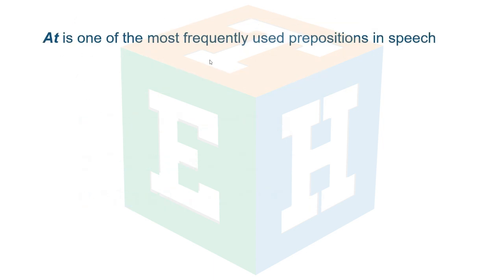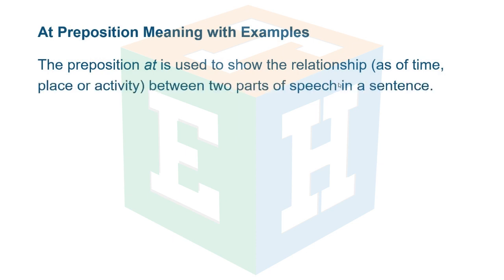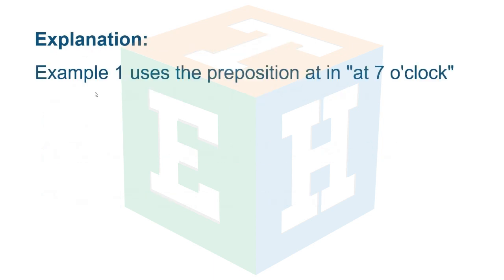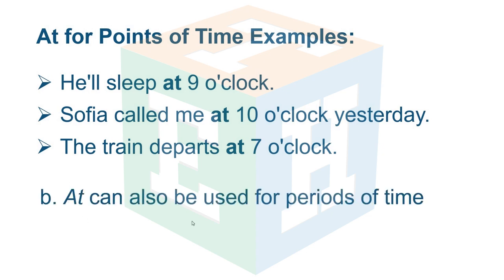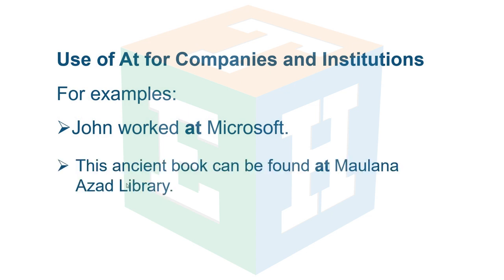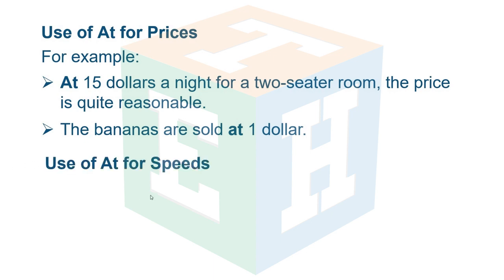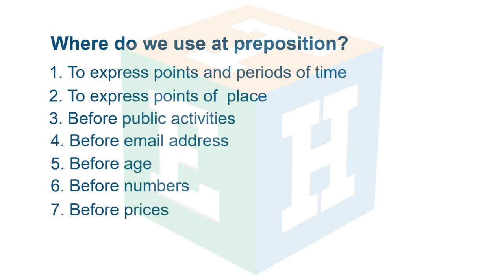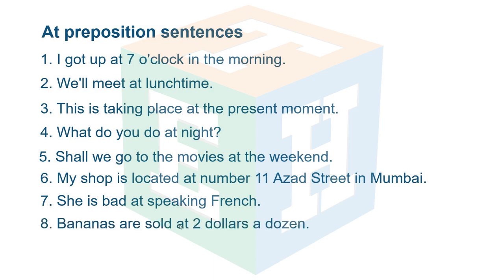How to Use the Preposition "At" in English Grammar | Detailed Explanation + Examples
Are you confused about when to use the preposition ‘at’ in English? You’re not alone! This video is your complete guide to mastering ‘at’—one of the most commonly used (and misunderstood) prepositions in English grammar.

Whether you're learning English as a second language or just brushing up your grammar skills, this lesson will help you:

🕒 Understand how ‘at’ is used to express specific time (e.g., at 3 PM, at noon)

📍 Learn how ‘at’ shows location and position (e.g., at the door, at the station)

🎉 Discover how ‘at’ connects to events and activities (e.g., at the concert, at work)

💬 Explore common expressions and idioms with ‘at’ (e.g., at a glance, at odds, at ease)

🚫 Avoid typical mistakes learners make when using ‘at’—with clear examples and corrections

This isn’t just a grammar lecture—it’s a practical, example-rich walkthrough that will boost your confidence and fluency.

Stick around till the end for a bonus quiz to test your understanding and a few real-life tips to make your English sound more natural.